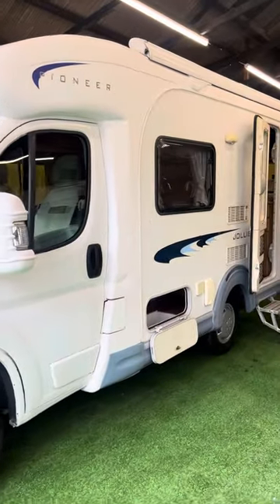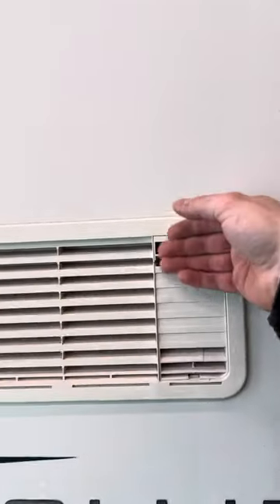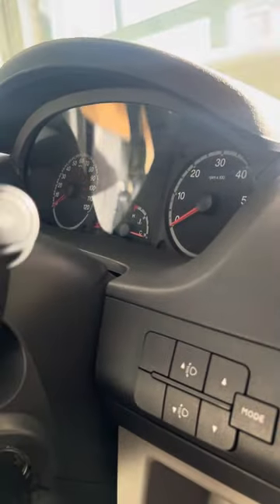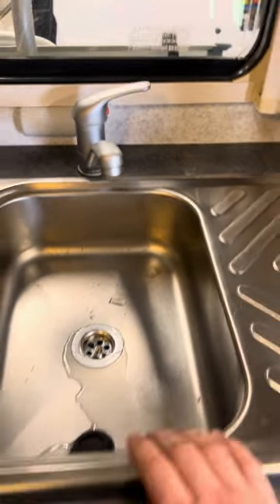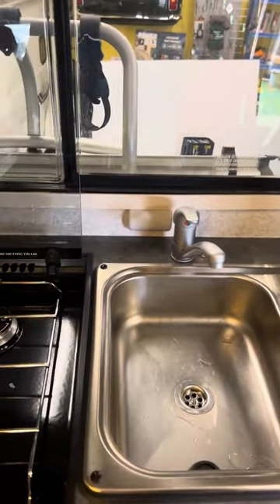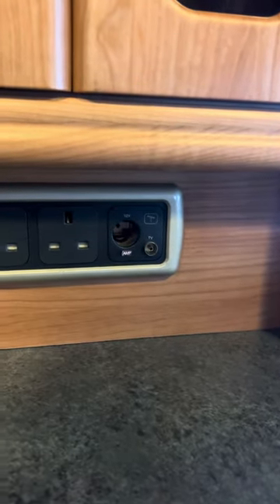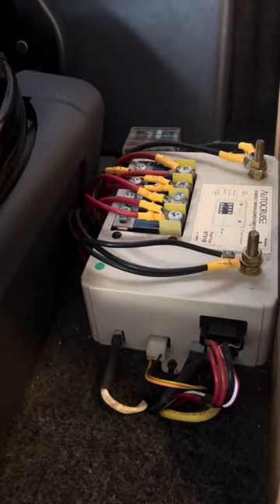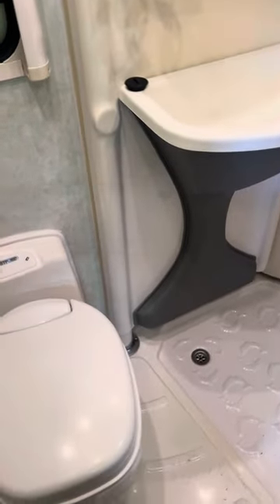Autocruise Pioneer Monet Handover video